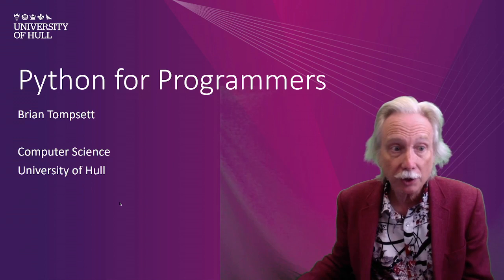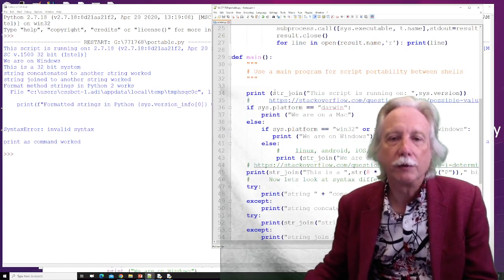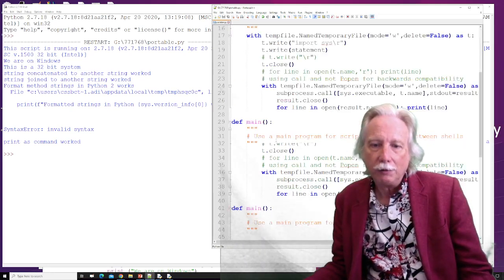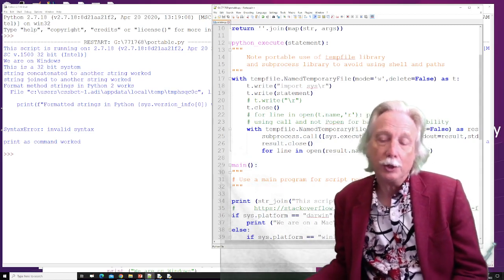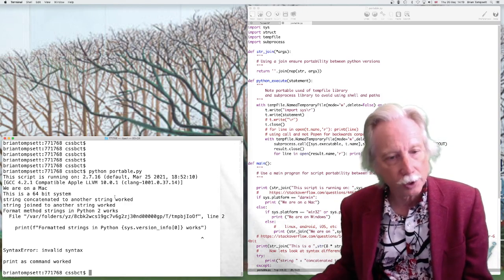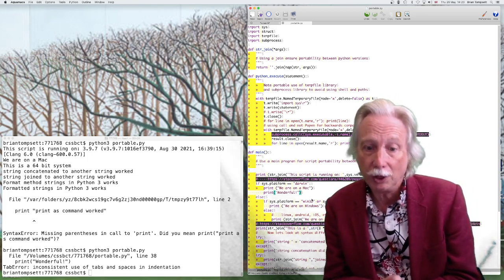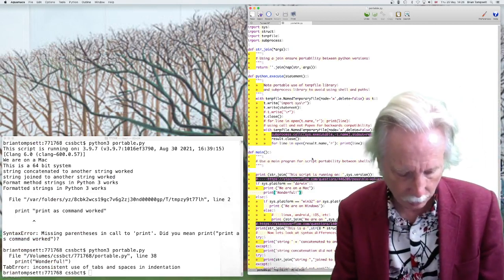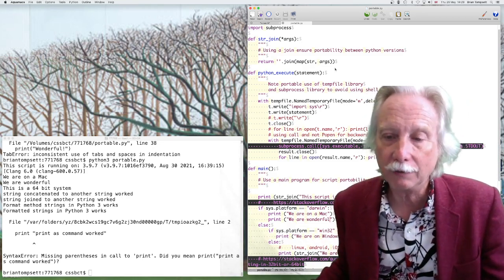Python for Programmers - Programming Peculiarly Perfectly Pretty Portable Python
In this episode of the video series of Python for programmers we look at writing Python code specifically to achieve portability to a large variety of computer platforms. We cover file APIs, process calls, string format, and print statements including environmental queries.